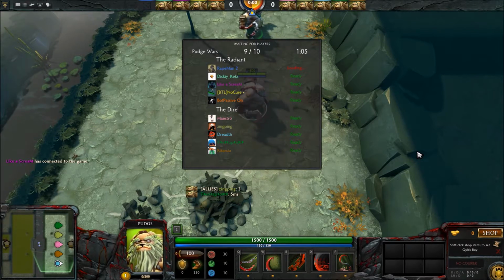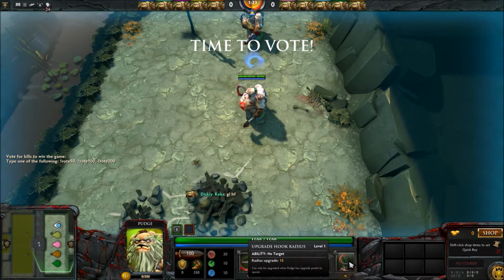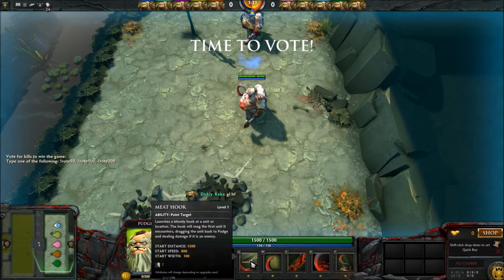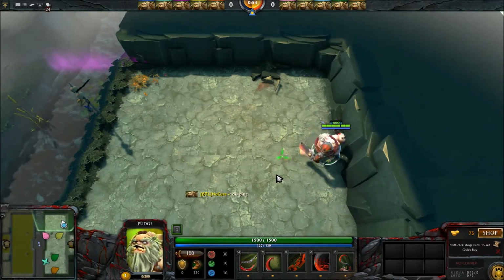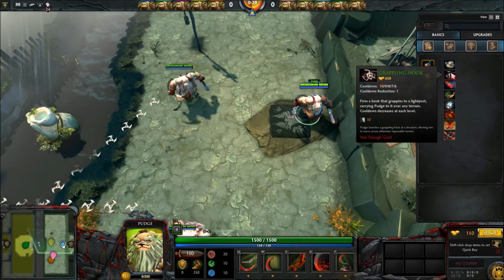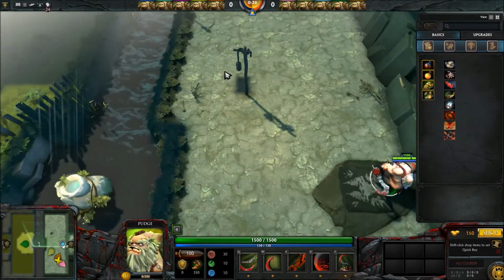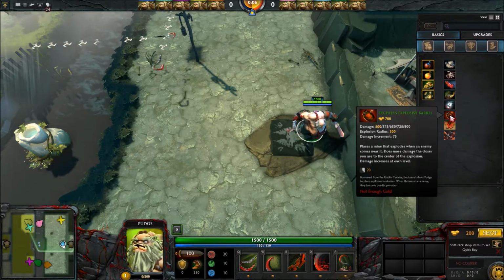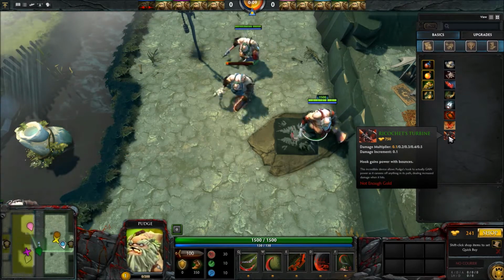Dota2: Pudge Wars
Introducing the custom game mode pudge wars. presented by d2moddin.